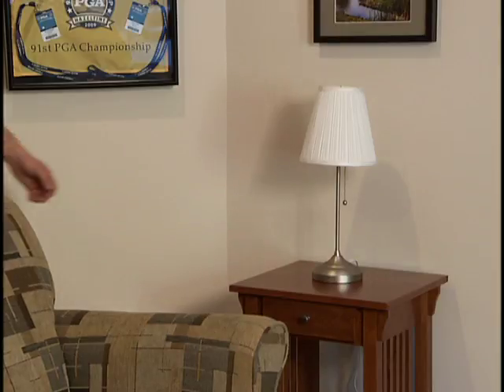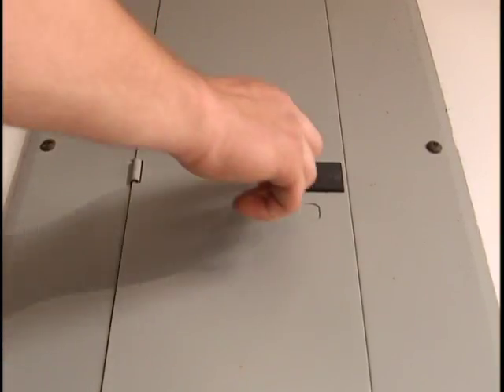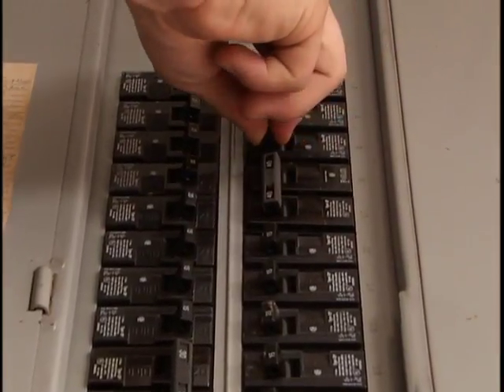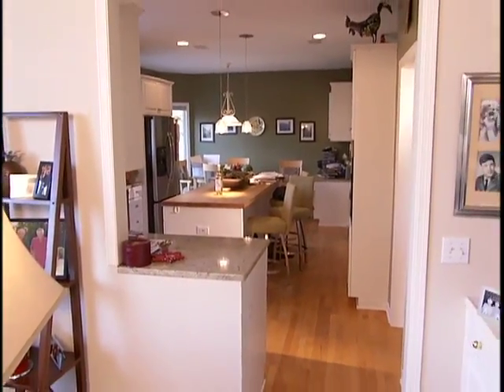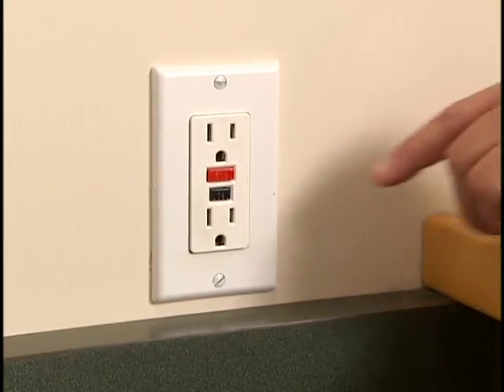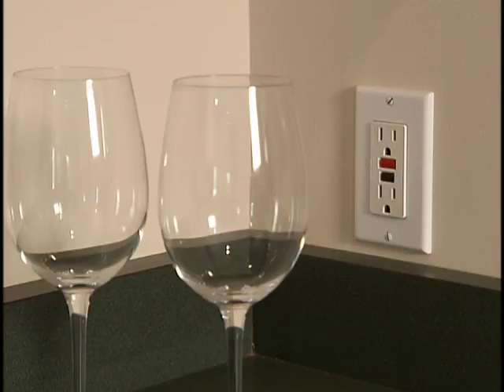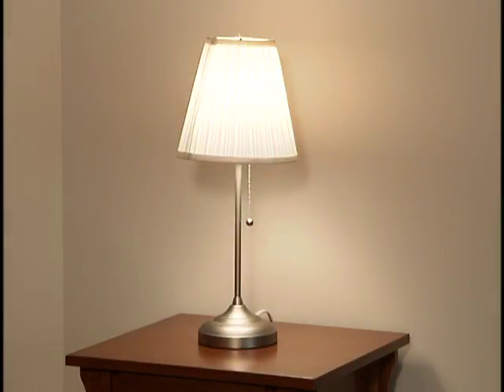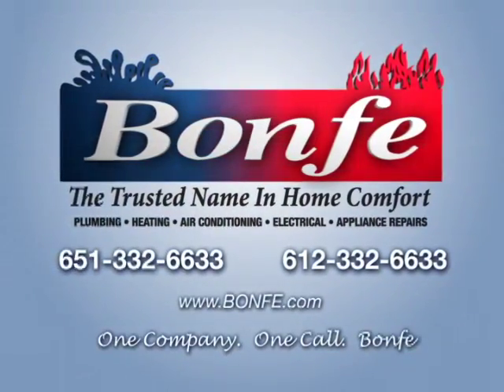How To Fix Loss of Power to an Outlet - Bonfe's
Is one of your electrical outlets not getting any power? Bonfe's, an expert Minneapolis & St. Paul electrician, provides two easy DIY electrical repairs you can do to fix the loss of power to an outlet.